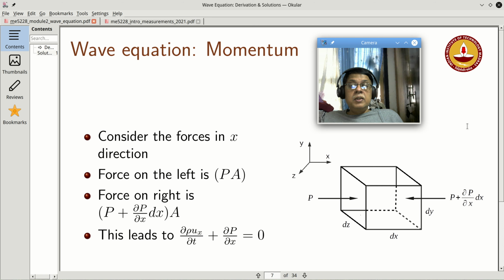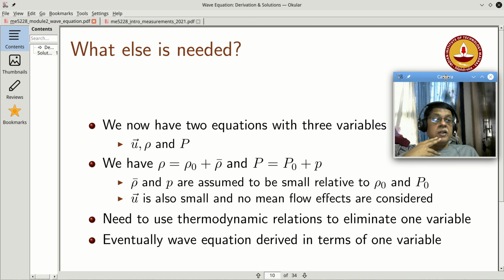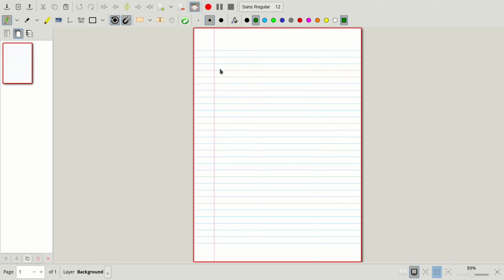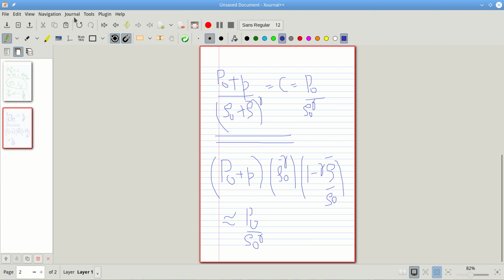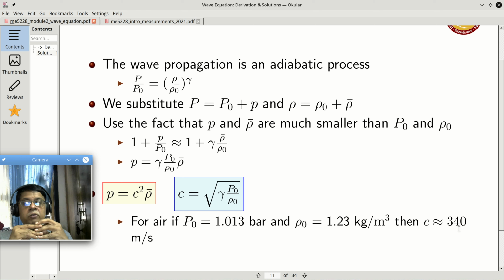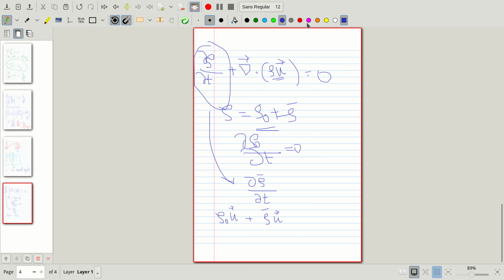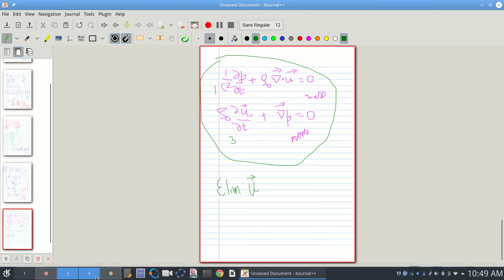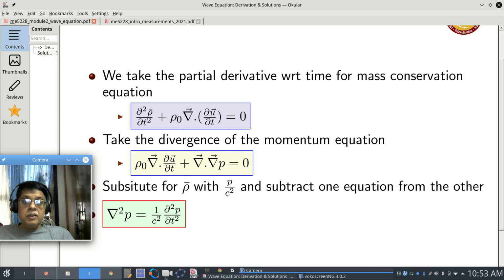Engineering Acoustics: Wave Equation Lec 2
On derivation of wave equation in acoustics